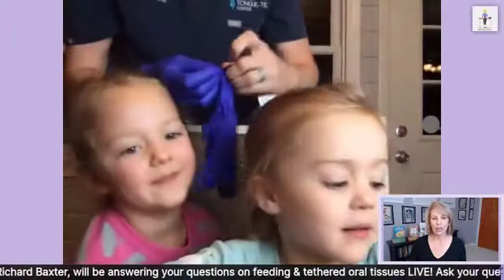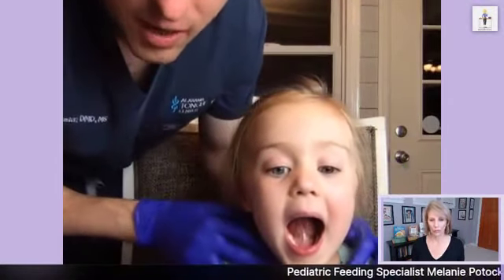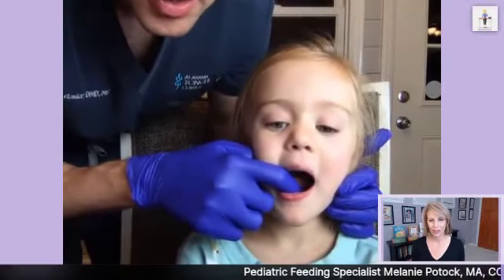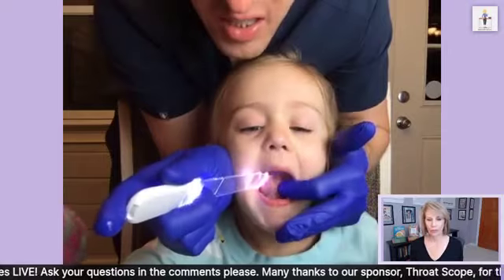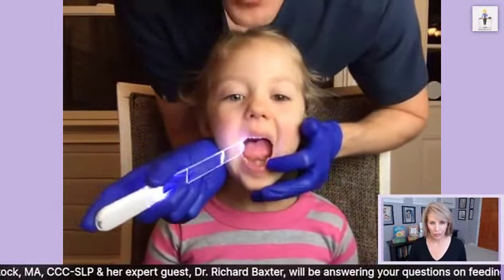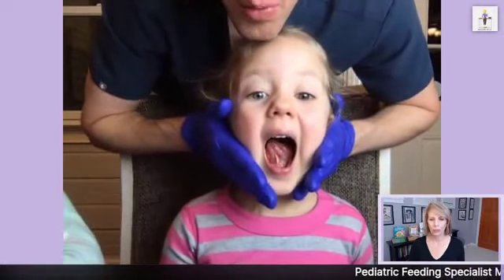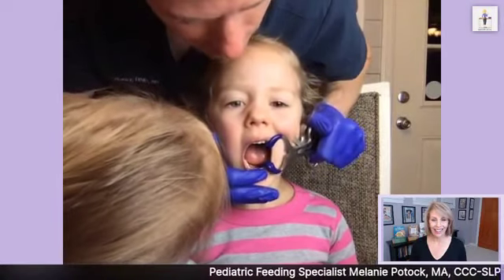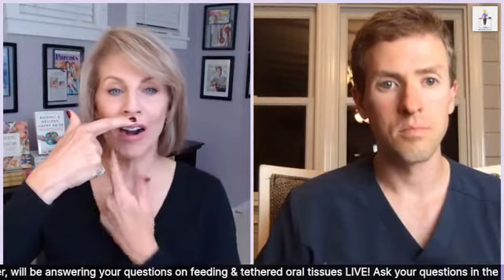Tongue & Lip Ties: How to Detect Tethered Oral Tissues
Melanie Potock, pediatric feeding specialist & Dr. Richard Baxter, author of TONGUE-TIED, discuss tongue & lip ties & the impact on feeding and speech.  Thank you for partnering with Melanie to bring this information to parents & professionals. Learn more about Melanie's books, seminars & advice